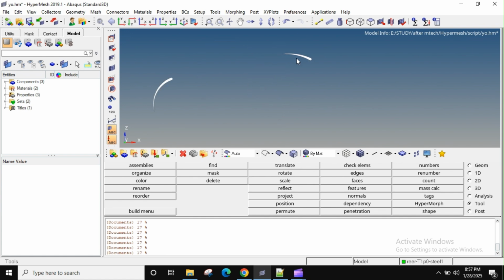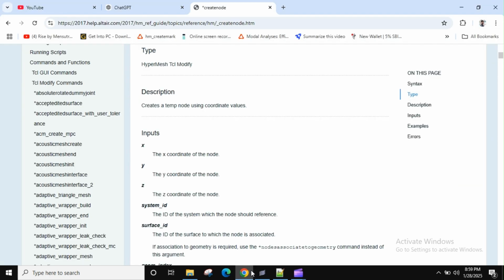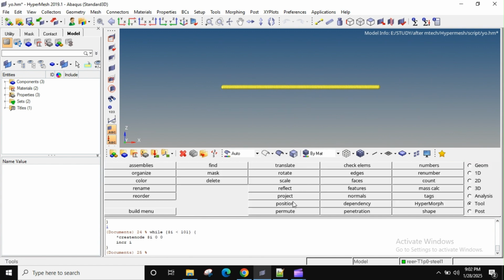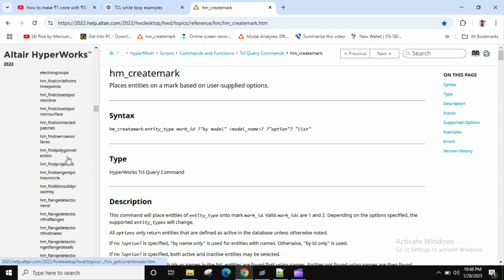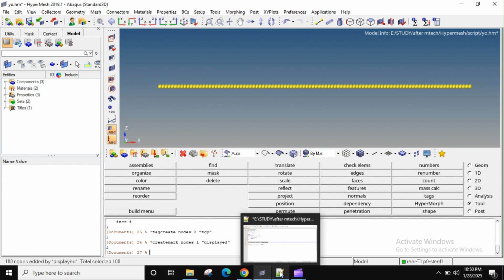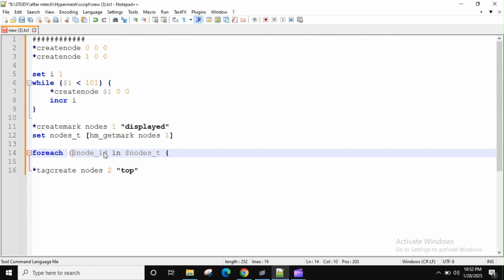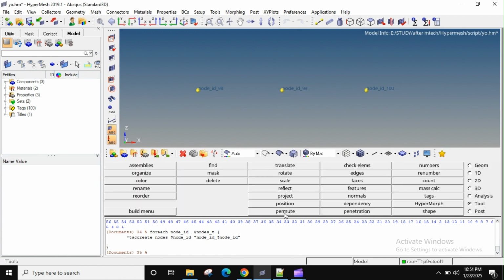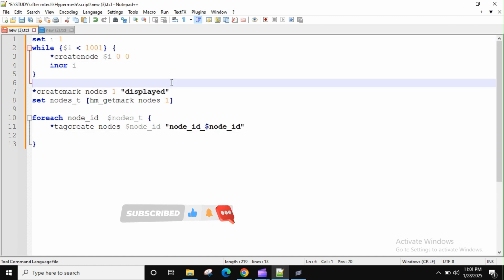Create 1000 Nodes & Tag Them in 10 Seconds | HyperMesh Tcl Scripting | Lesson - C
The video provides an overview of TCL scripting commands used in HyperMesh, demonstrating how to create nodes, utilize loops for batch operations, and handle entity tagging through practical examples.​ The presenter walks through various commands, explaining how to implement features like creating multiple nodes efficiently and assigning tags to them.

00:00 Creating Nodes
02:12 Using While Loops in TCL hypermesh
04:26 Tagging Nodes
12:45 Finalizing the Script